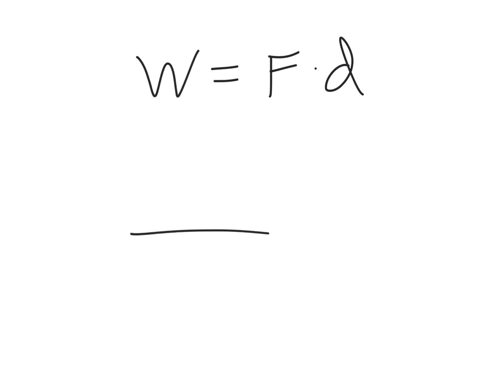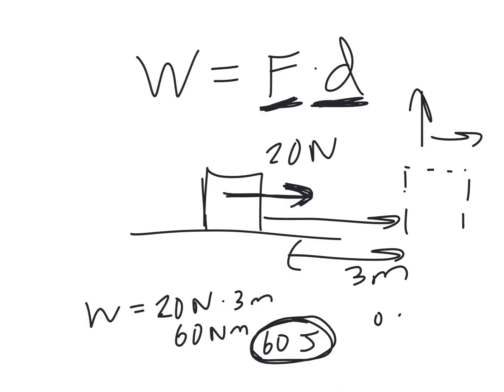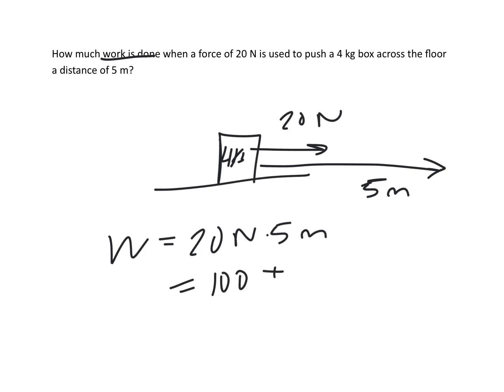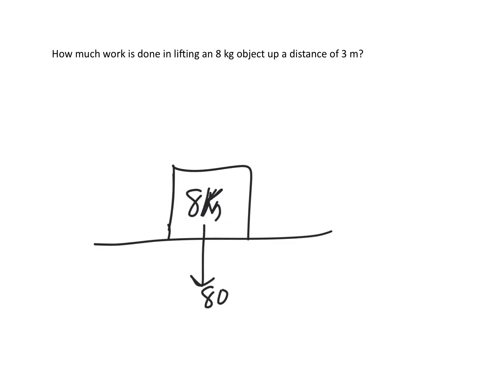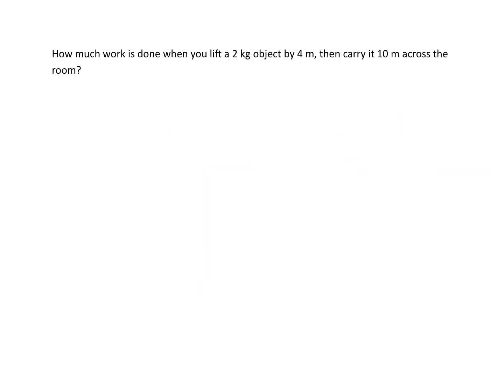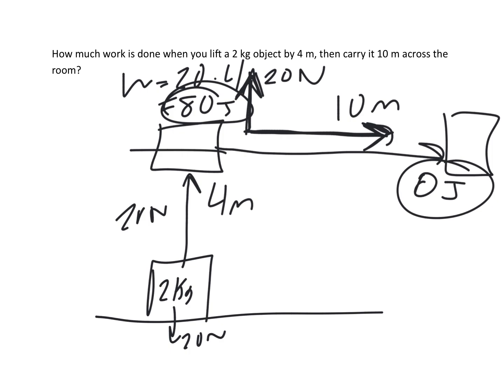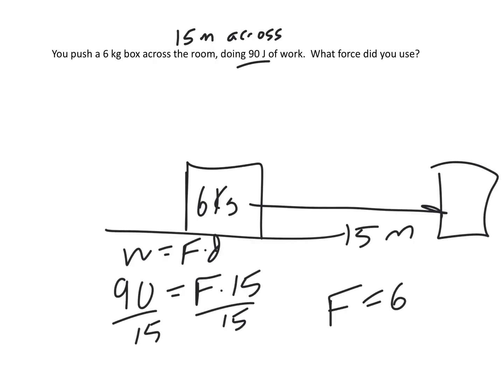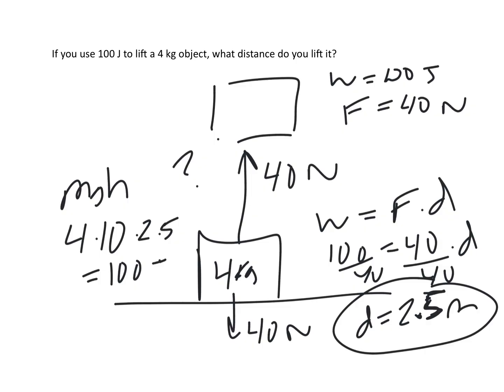Calculating work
Using force and distance to calculate work done on an object